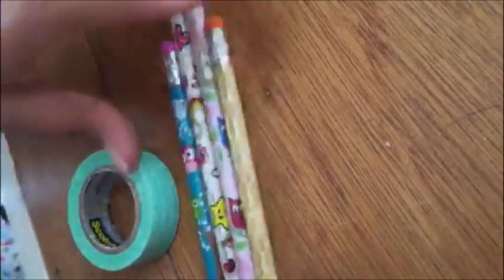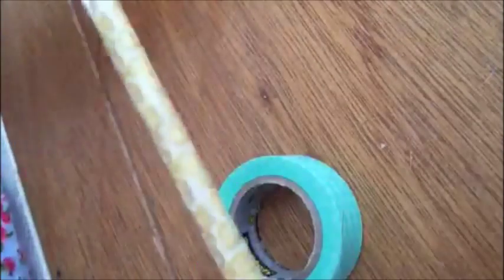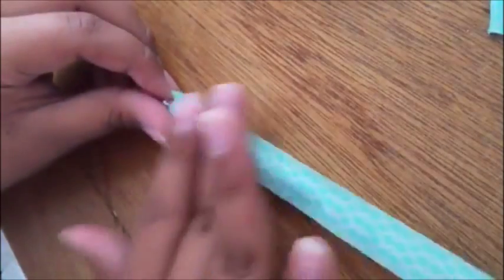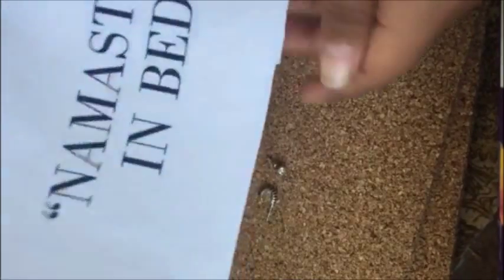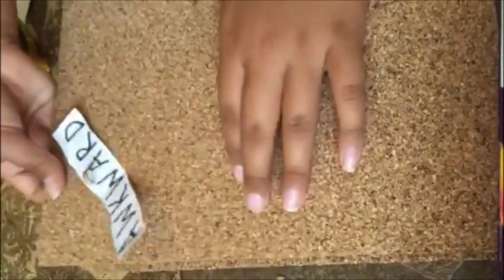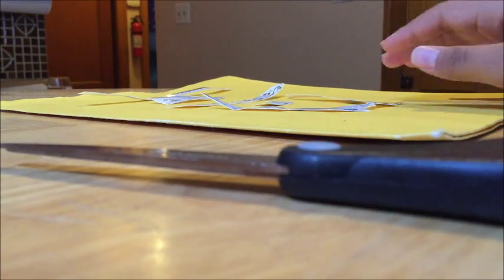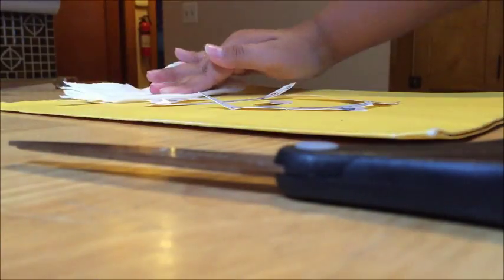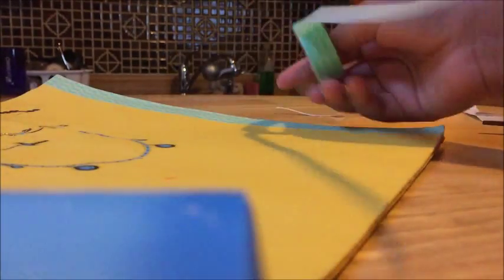DIY SCHOOL SUPPLIES 2015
Hey Guys!This is my first DIY video so tell me how i did in the comments!

In this video I will show you 3 DIY's to make your supplies look cute!

Instagram.com/QueenAmaya_
Twitter.com/ariel_1121
Pinterest.com/arielamaya1121
Tumblr.com/QueenAmaya

DON'T OWN ANY OF THE MUSIC PLAYED IN THIS VIDEO!